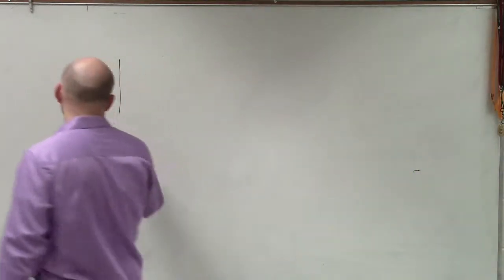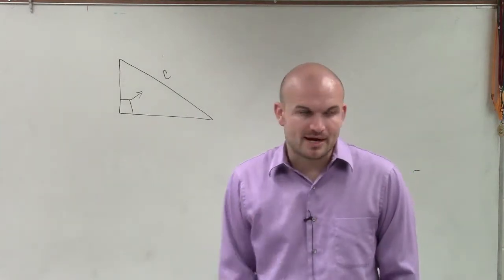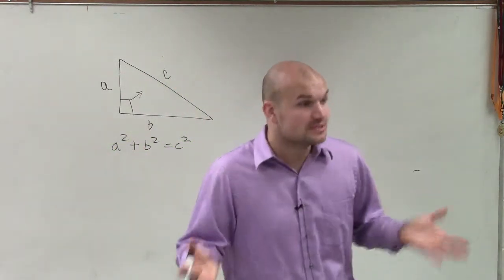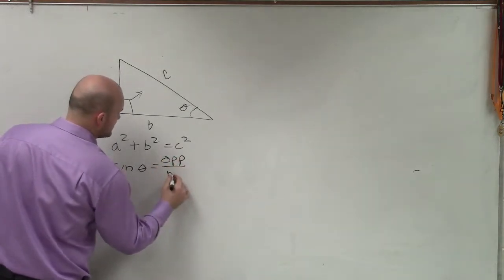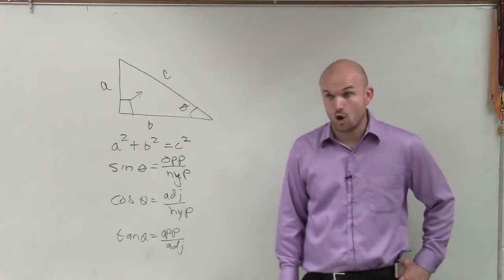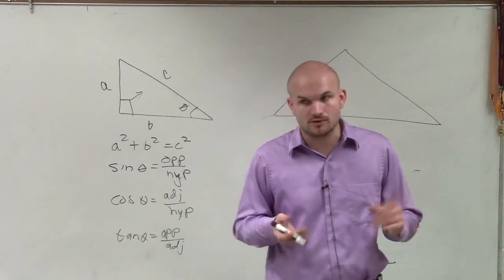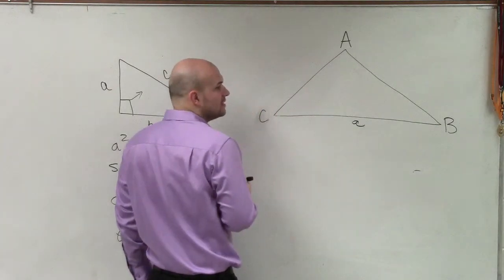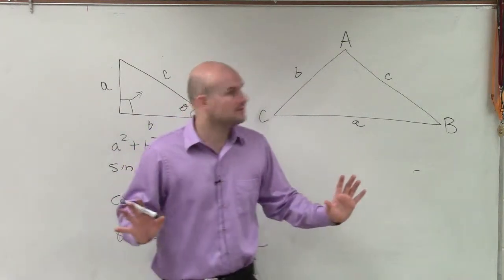How does an oblique triangle compare to a right triangle